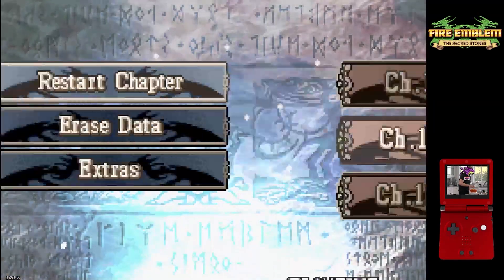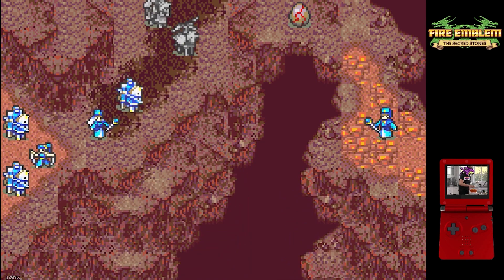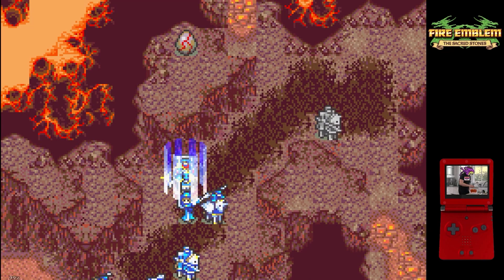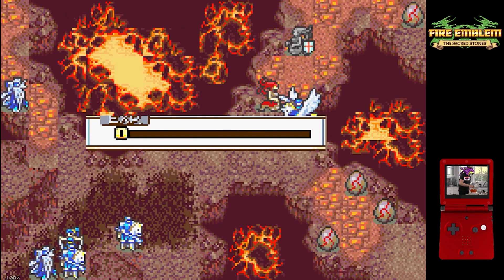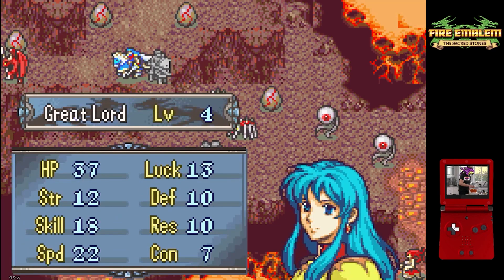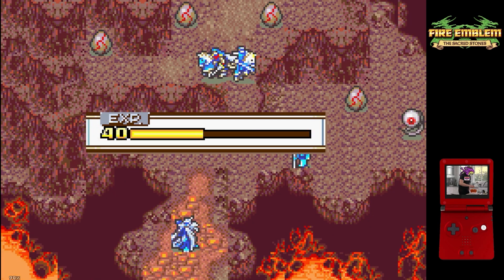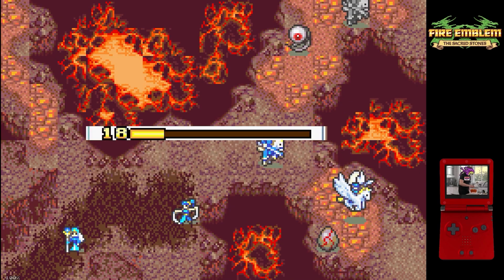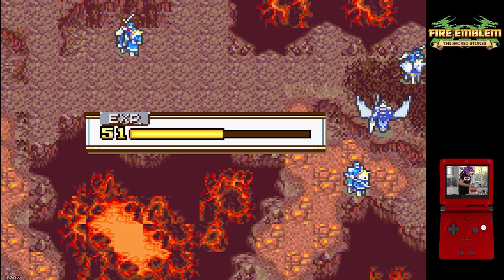FE8 RR 0% LTC Ch.18 (with Commentary)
Chapter 18 is completed in 4 Turns for a total of 66 Turns

Rules:
- "Difficult" Mode
- Reverse Recruitment (patch linked below)
- 0% Growths for all playable units
- For the Route Split for Ch.9-14, must choose Ephraim Route
- Must recruit and keep alive every playable character in the base game (no Creature Campaign)
- No Grinding (skirmishes/Tower of Valni/Lagdou Ruins)

Stat Booster/Promo Investment:
Ch.5 Dracoshield - Syrene
Ch.5 Secret Book - Amelia
Ch.6 Orion's Bolt - Innes (Ranger)
Ch.7 Energy Ring - Natasha
Ch.7 Knight Crest - Amelia (Paladin)
Ch.8 Angelic Robe - Syrene
Ch.9B Speedwing - Eirika
Ch.10B Hero Crest - Joshua
Ch.10B Elysian Whip - Cormag
Ch.12B Dracoshield - Natasha
Ch.13B Goddess Icon - Obtained, Unused
Ch.13B Energy Ring - Cormag
Ch.13B Speedwing - Eirika
Ch.13B Talisman - Unobtained
Ch.14B Angelic Robe - Eirika
Ch.14B Body Ring - Unobtained
Ch.15B Body Ring - Eirika
Ch.15B Boots - AMELIA
Ch.16B Talisman - Unobtained
Ch.17 Dracoshield - Unobtained

Chapters
0:00 Chapter 18 Preps
0:44 Chapter 18 Proper